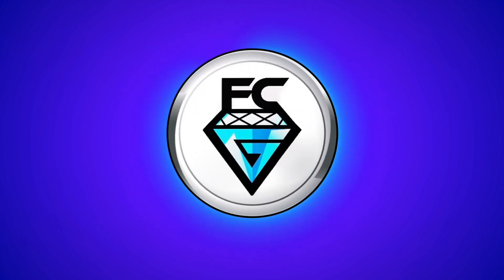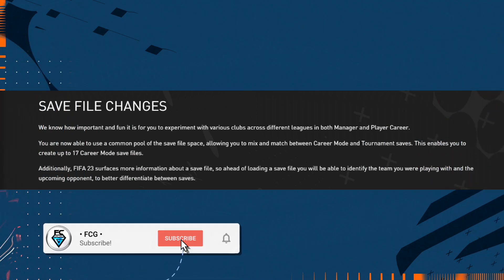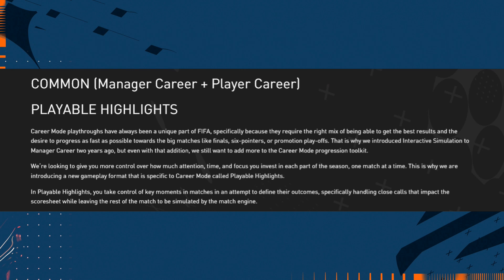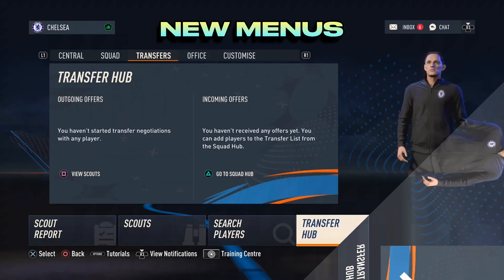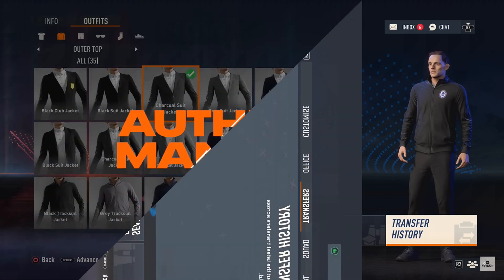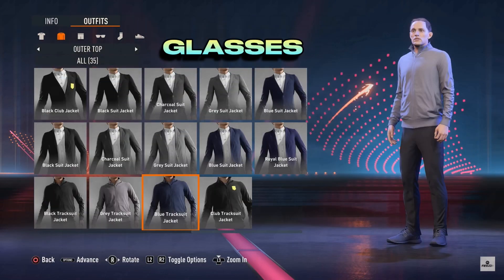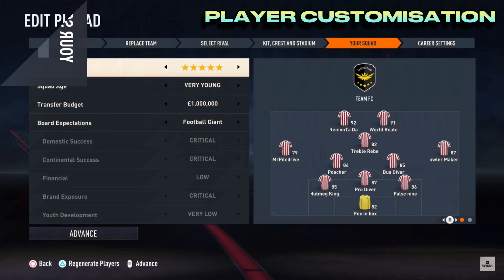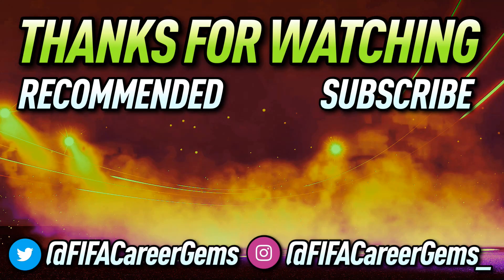FIFA 23 MANAGER CAREER MODE NEWS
FIFA23 CareerMode The highlights from the FIFA 23 Career Mode Trailer and subsequent Deep Dive Pitch Notes.